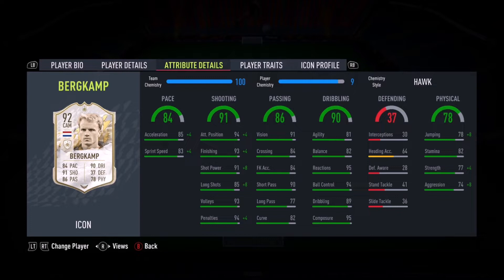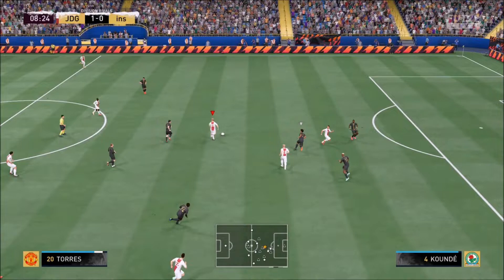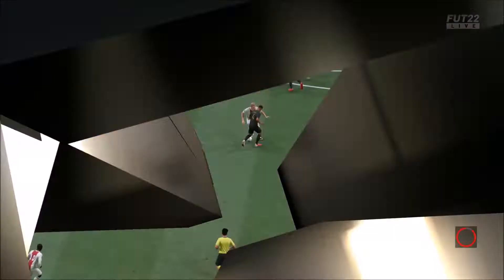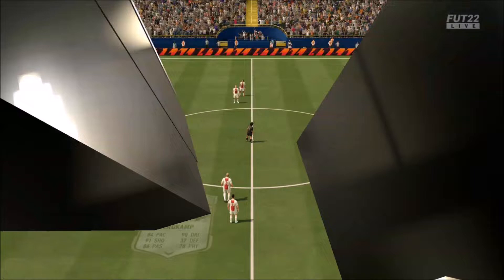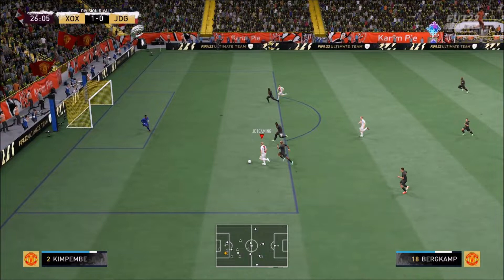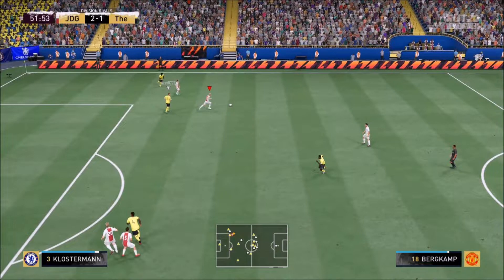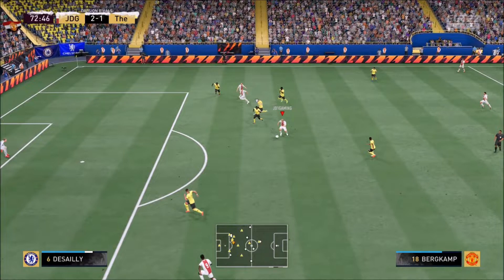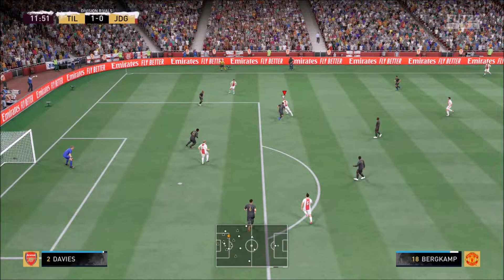PRIME ICON 92 RATED DENNIS BERGKAMP PLAYER REVIEW - CRACKED SHOOTING!!! = FIFA 22 ULTIMATE TEAM